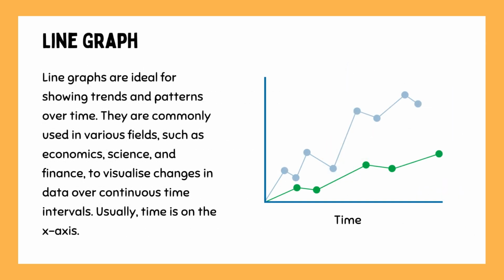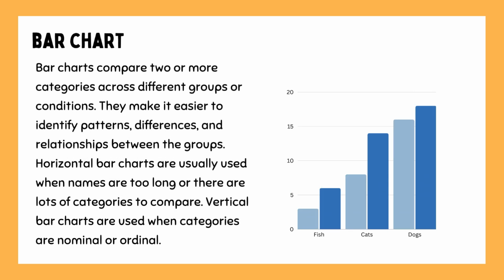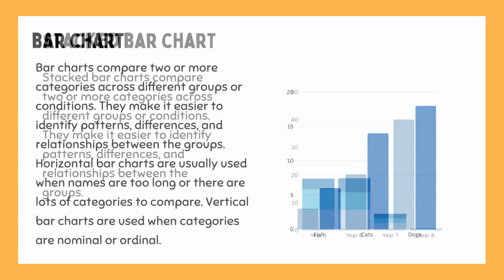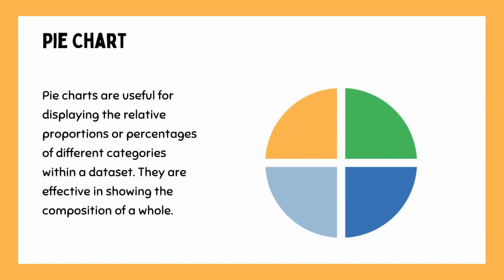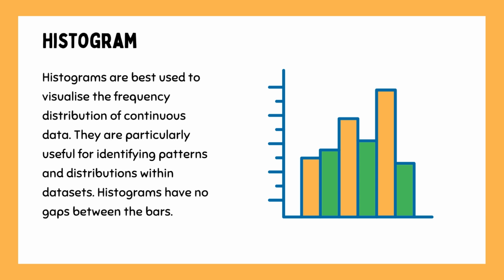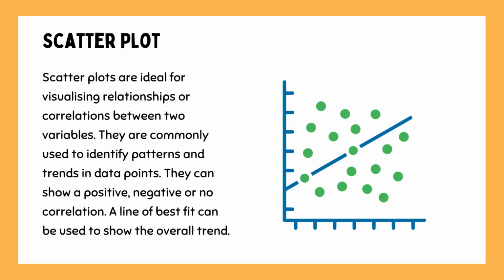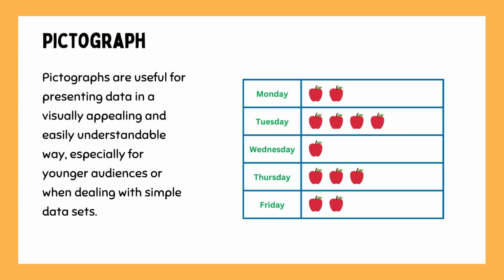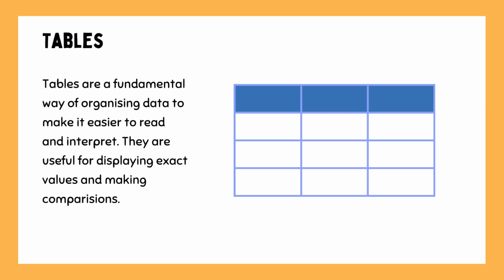IB Maths - Statistics - Different Types of Data Presentation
A video recapping the different types of data presentation methods for IB students studying Maths IA.